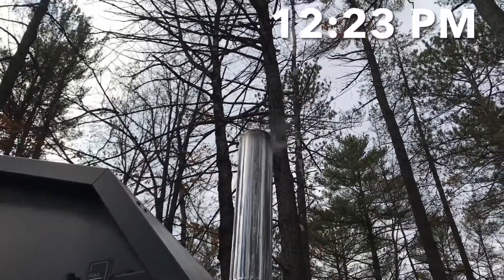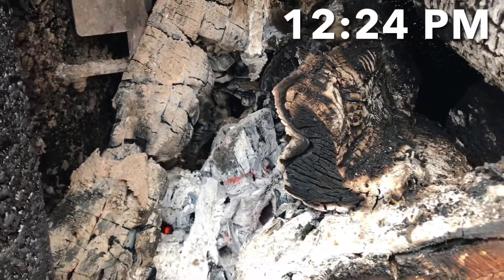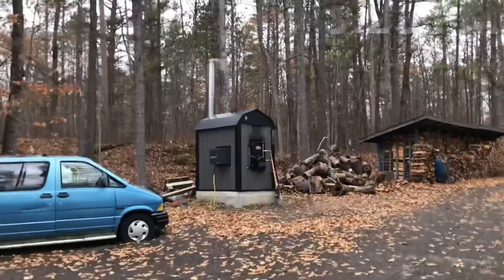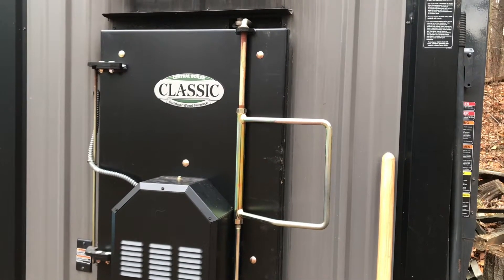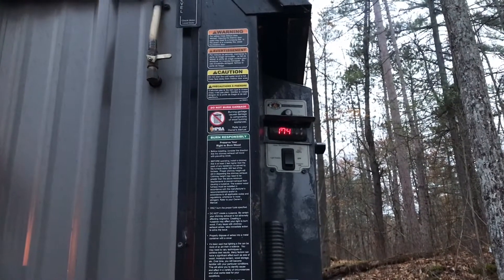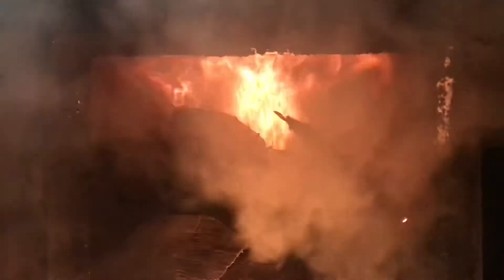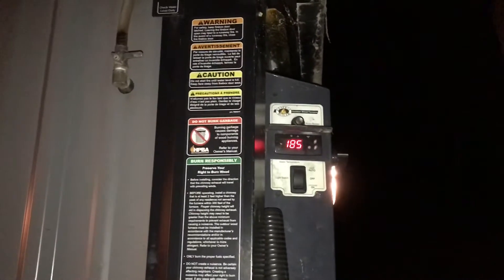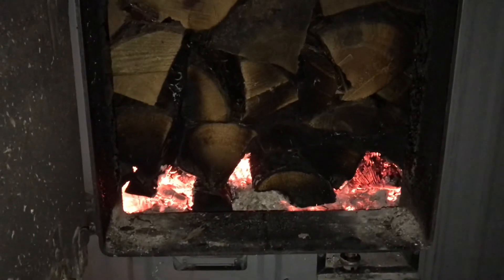OWB (Outdoor Wood Boiler￼) Operation with tight air seal around door and damper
Operation of the wood boiler runs autonomous and completely separate from the house and the shop and any other connected heat loads.

(Note that my boiler is NOT a “gasser” but is considered a classic with simply a big-ass box with a loading door, an air-damper and a chimney)

It is designed to run between two set points and maintain that as long as there’s wood to burn.

Whether you have two or three pieces of wood or it’s completely full should not affect that operation￼.  So even if it’s completely full of wood and it’s reached its upper set-point and there are no demands from the house the boiler should shut off and not continue to heat and reach boiling point.  It will shut down and as it is starved for air, the fire will basically cease.  The temperature will slowly drop to the lower set-point at which point the boiler will restart and bring it back up to the upper set-point￼.

The key is to ensure there is no air leakage once the upper set-point is reached and the air damper door is closed.  That means tight sealing air damper door and tight sealing loading door.